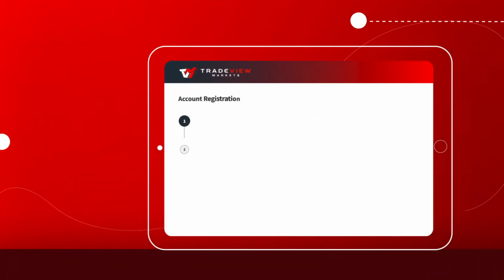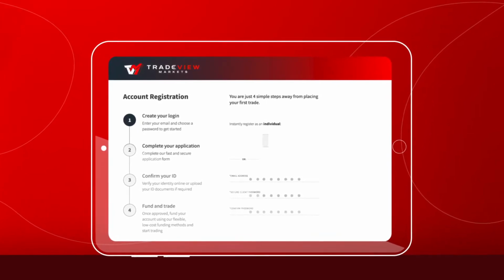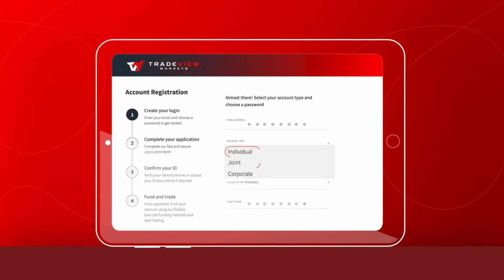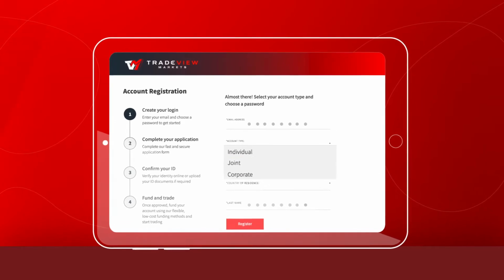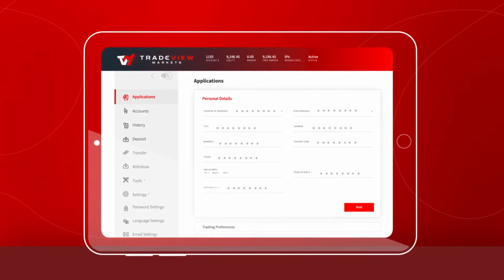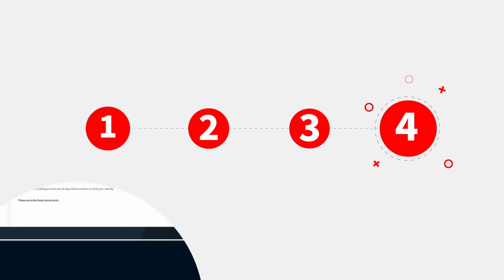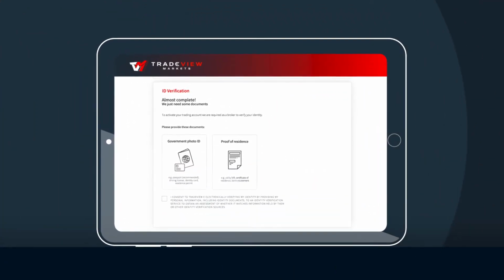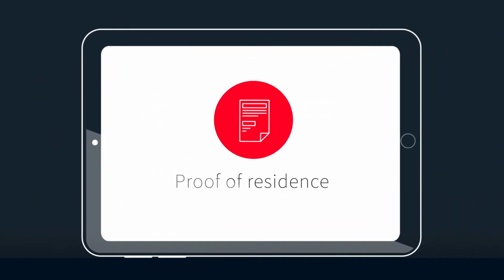How to Create a Live Account with Tradeview and Start Trading in No Time!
Easy tutorial to create your very own trading account at Tradeview.

Follow these easy steps and be on your way to trading in no time.

Trading stocks, forex, CFDs, and much more is better with Tradeview.